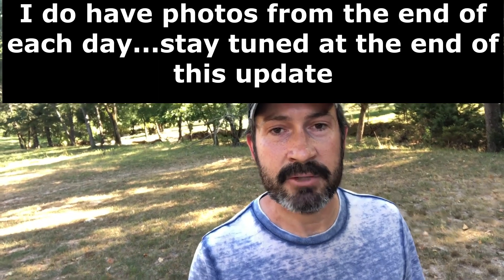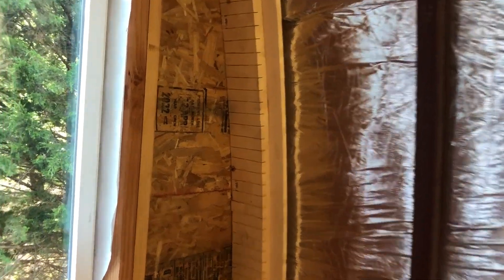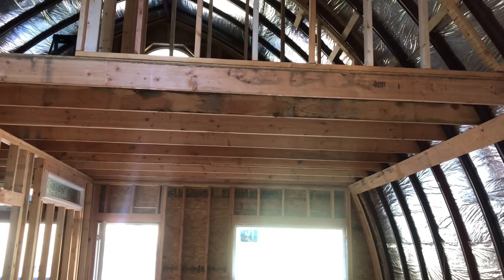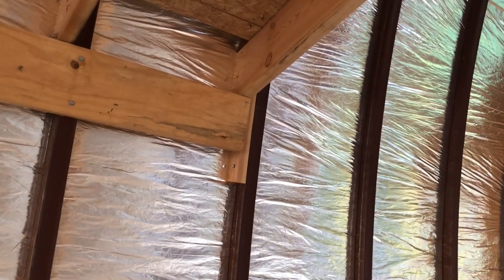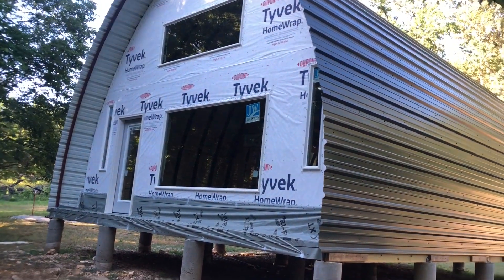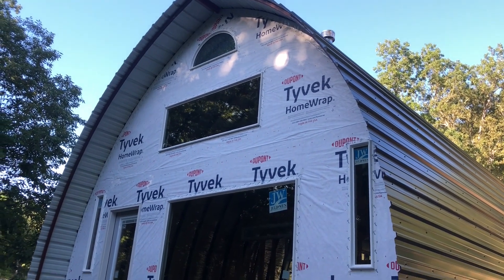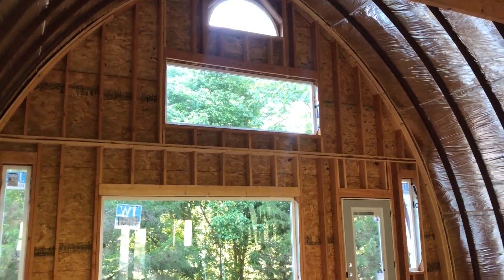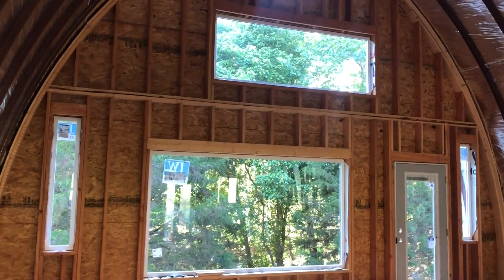Arched Cabin Build - Framing the End Caps | Tiny House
I give a tour of the Arched Cabin now that the framing has been completed.  We discuss some unique details associated with framing of an Arched Cabin.  Find out why the Hippie Word of the Day can easily be confused with technology.